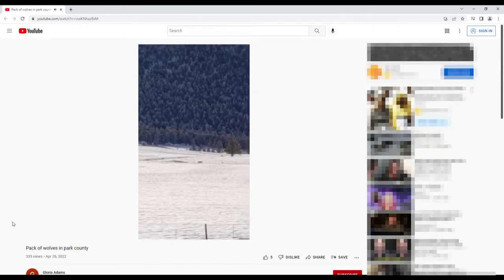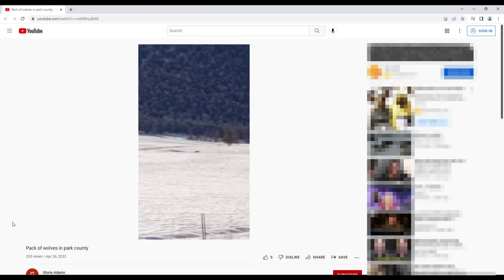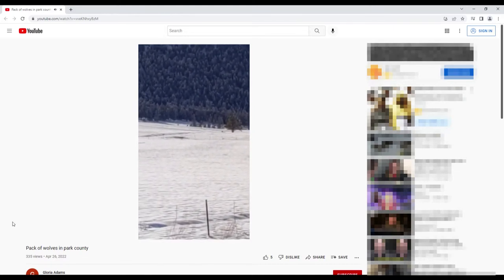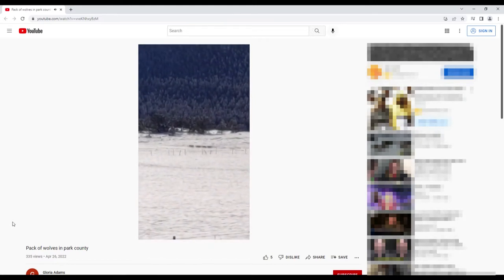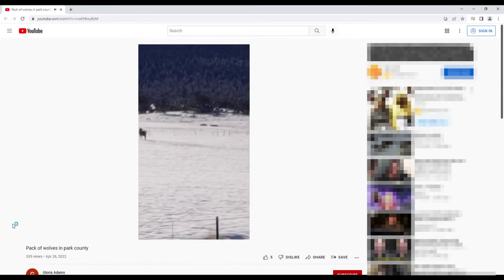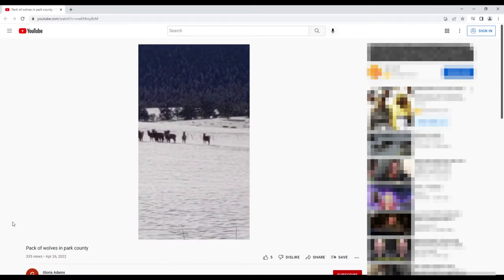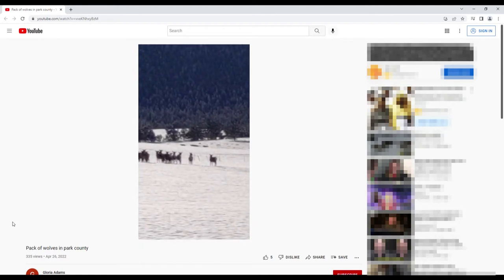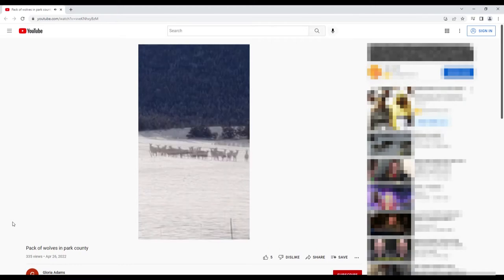Not wolves, just St. Bernard escape artists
Wolves have not been spotted in Park County, despite what a video on the internet might claim. | STORY

Or get our attention with HeyNext